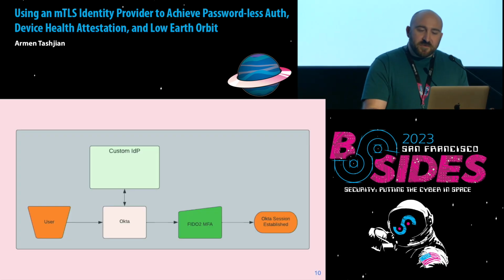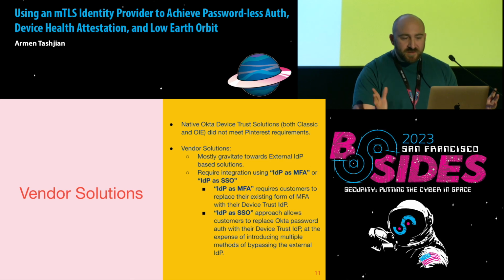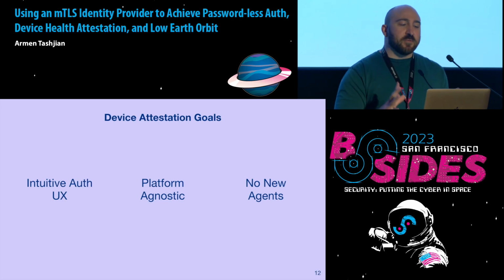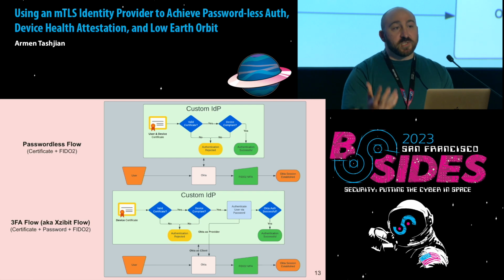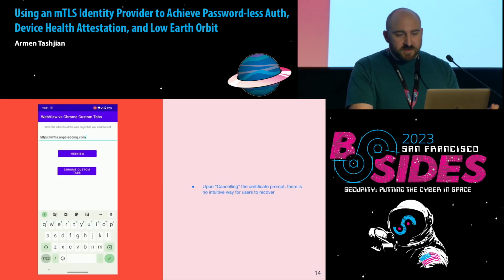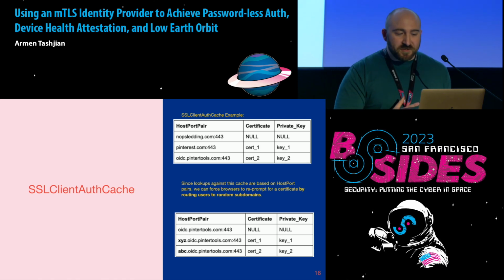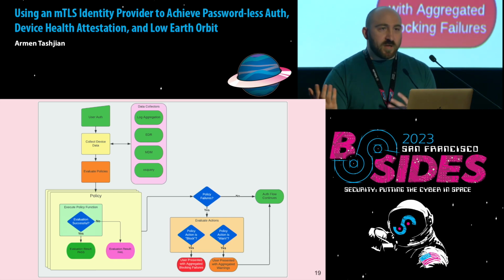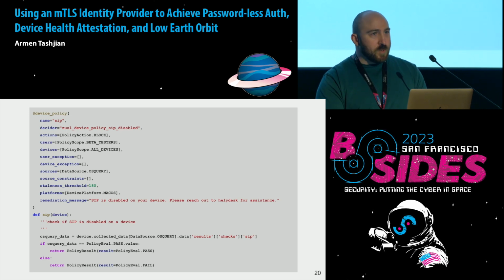BSidesSF 2023 - Using an mTLS Identity Provider to achieve Password-less auth... (Armen Tashjian)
Using an mTLS Identity Provider to achieve Password-less auth, Device Health Attestation, and low Earth orbit
Armen Tashjian

Pinterest has required the use of managed and compliant devices in our SSO flow, so that only known and healthy devices access our tools.

In this talk, we’ll share details about our custom identity provider, how we've implemented user facing mTLS, and a compliance framework to evaluate devices.